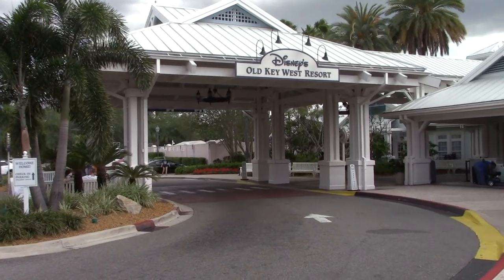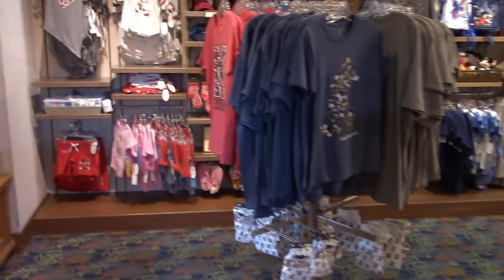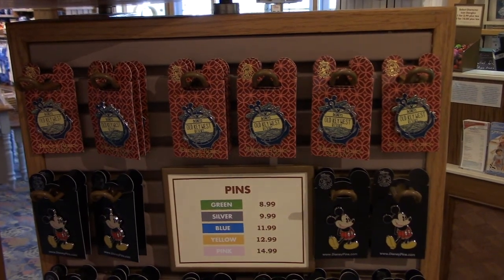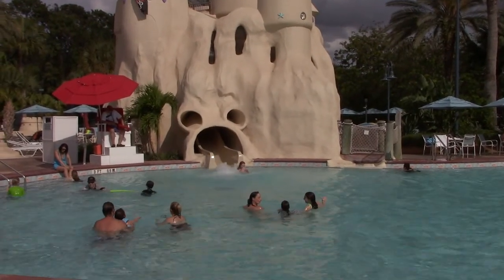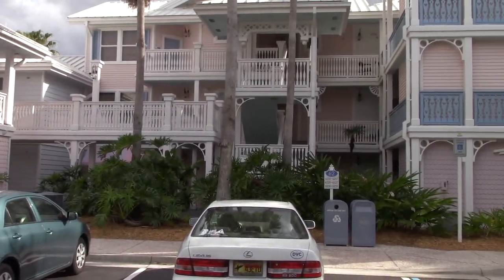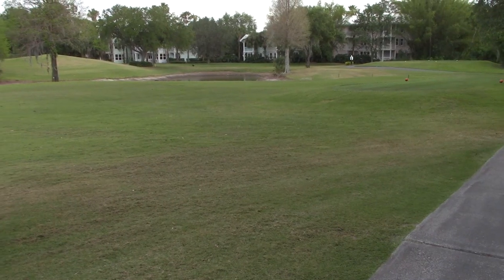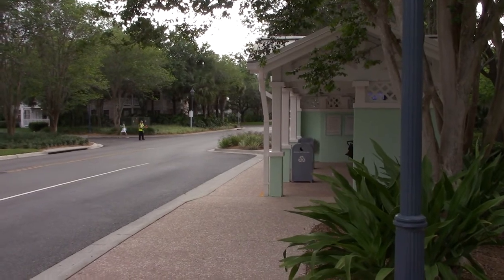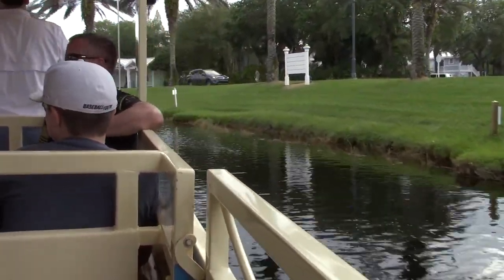Disney's Old Key West Resort Tour at Walt Disney World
Disney's Old Key West Resort is a Disney Vacation Club resort at the Walt Disney World Resort. It opened on December 20, 1991 and was formerly known as Disney's Vacation Club Resort until January 1996 when it was renamed. It was the first Disney Vacation Club Timeshare Resort, and has the largest rooms of any of the seven Disney Vacation Club Resorts. The accommodations include kitchen facilities and a laundry room. The rooms are designed in a Key West theme. Rooms are also available year-round for rental by non-members (and members) as Disney Vacation Club retains ownership of a majority of the resort.

The resort has 64 2 & 3 floor building in clusters, unlike other Disney resorts that separate by named areas, Old Key West Resort has them by named BLVD's. An internal bus service takes guests to all Disney parks as well as Disney Springs. All buses make stops at each of the stops, including: Peninsular Road (Buildings 23 - 29), South Point Road (Buildings 45 - 56), Old Turtle Pond Road (Buildings 30 - 44), Miller's Road (Buildings 15 - 22 and 62 - 64), and North Cove Road/Hospitality House (Buildings 11 - 14).

Rooms range in size from:

Deluxe Studio - 390 sq ft (36 m2)
One Bedroom Villas - 1,005 sq ft (93.4 m2)
Two Bedroom Villas - 1,410 sq ft (131 m2)
Three Bedroom Grand Villas - 2,375 sq ft (220.6 m2)